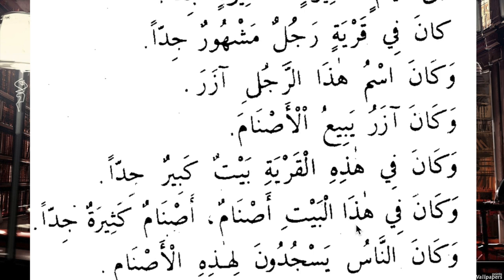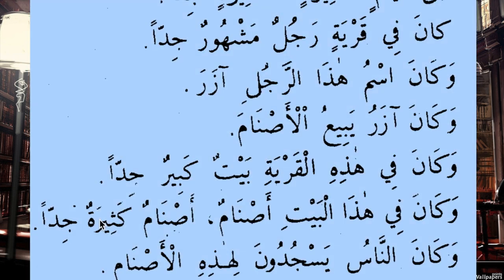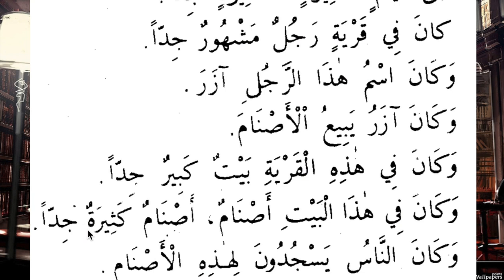Learn to Read Arabic - Guided Reading - Story of Ibrahim alayhi salam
Arkview.teachable.com

Through short clips of guided reading, students will learn essential vocabulary, sentence structure, and grammar. Full course at Arkview.teachable.com. Multiple new videos get added every week.

Arkview.teachable.com